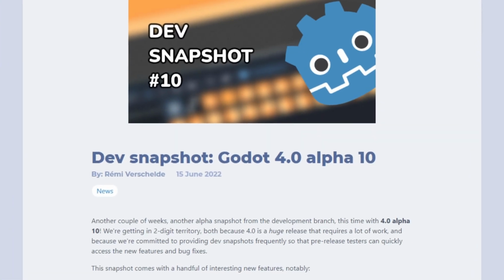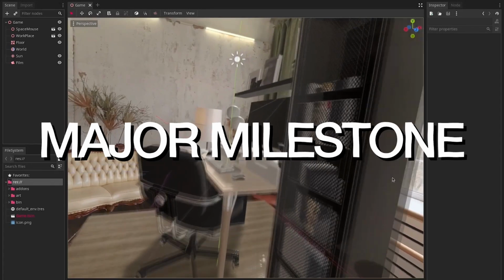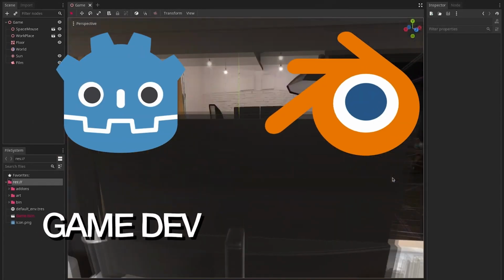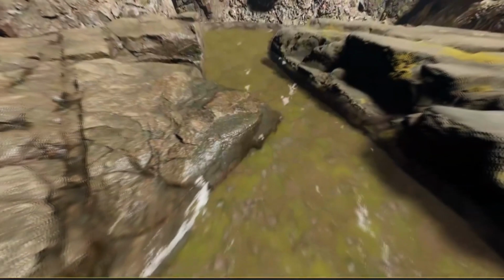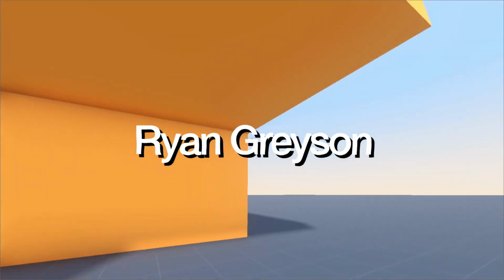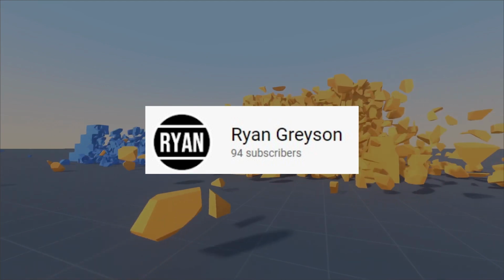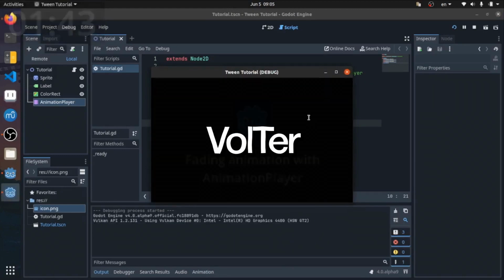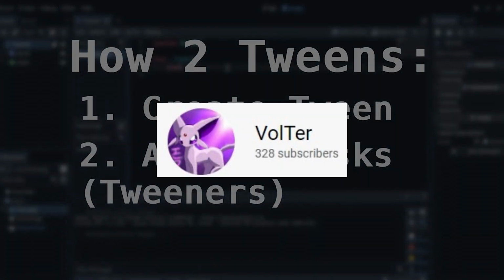Godot 4 - Vulkan Uprising!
Godot 4 is in Alpha and already in the 10th release. This is a major milestone for the engine which is looking to do for Game Development what Blender did for 3D modelling. The most exciting thing is the Vulkan Renderer this allows for real time lighting effects. Lightmaps are also now baked using the GPU which should speed up development significantly. Volumetric fog and decals are also coming to Godot 4 as well as a massive upgrade to visual shaders and occlusion culling. Another improvement for development quality of life is the support for multiple windows in a single app. Godot 4 is getting a new physics engine - Godot Physics, this will improve performance to games developed in Godot. There are a number of other great improvements but these offer the most significant reason to start learning Godot right now! Let's take a look at who has some great Godot knowledge to share with the community this week:

Editing:
Sree Adithya Pamapana